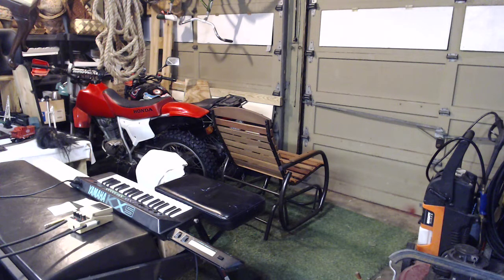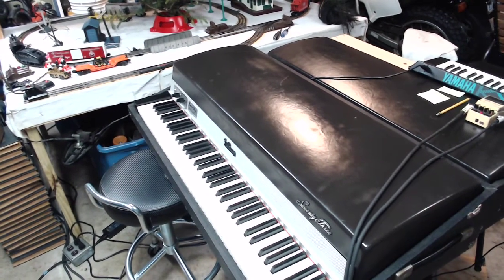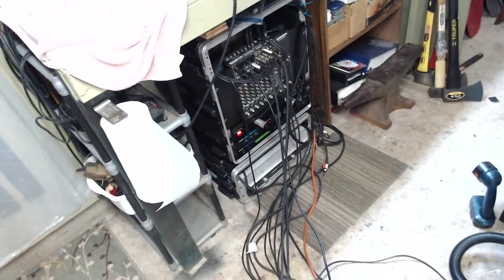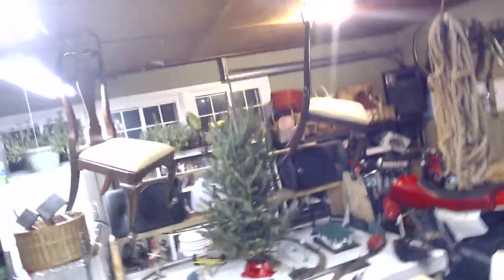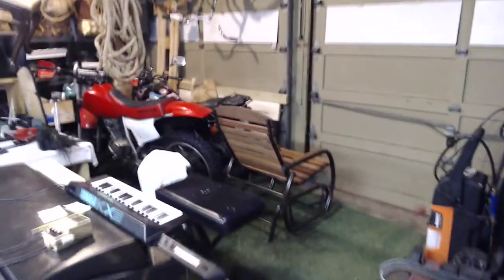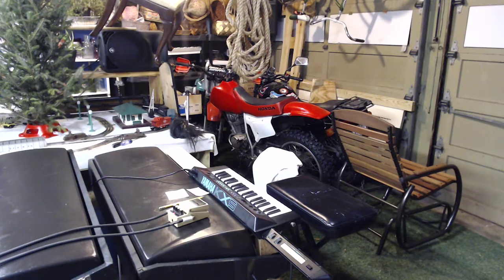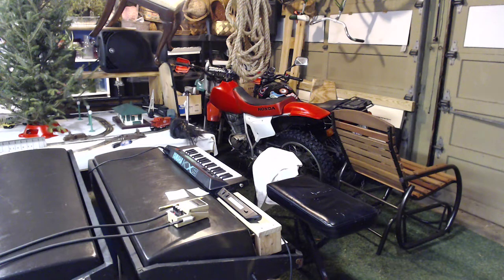Flange Rhodes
Well, I guess Rhodes and Thodes shall be my new pseudonym.  (pen name)  Or is it "Rhodes and Toads?"  Perhaps "Rhodes and Chodes?"  Flange Rhodes doesn't really encapsulated the insurrection, the television event known as the Jan. 6 insurrection by the "Red Coif of Hot Air."  Sitting criminal, a United States President who masterminds a covert ops "insurrection," a violent attack against the United States Federal Government, while feigning innocence.  The N.Y. AG summoned the Trump Clan to her fair state, and they will comply.  Out of money, shy of wing nuts, and going to prison one at a time.  Merrick Garland is handing out retribution.  It won't be long before the Trump stain, the blue dress of our time, will die in prison.  (At the hands of the Clintons!)  The International War Tribunal at the Hague.  That served up justice of Slobodan Milosevic.  Trump is next.  Calling him "Gump" is a disservice to Eric Roth.  Gump was so much more of a man- than a conman.  Okay a fifty percent gas, alcohol, tobacco tax is what funds Washington.  Tax our vices, because America no longer is capable of making an honest living.  Our system, once honest and pure, now is a potpourri of desperate, poor, mentally unhealthy souls.  If you can't make an honest living, earn a living wage in the Good Olde USA, there is no accounting for the resulting violence.  Politics aside, "Rhodes and Toads."  This is Mr. 1977 now retrofitted with a Retroflyer preamp.  Avion Studios in Missouri.  It needed it, because although playable and well-voiced, its output was extremely low.  "The Lamp Is Low." Solved that problem, and the AC plug has to go through the wooden case in an expertly-drilled hole in exactly the correct position.  That is why I had no choice but to abandon the idea of salvaging the lid for Mr. 1972 (or is it-3)  I can't remember.  This Rhodes (and Toads) is sitting in the lid of Mr. George William Knowles (Jays) Rhodes.  He would have been happy with a spare lid!  Anyway while the instrument is not attached to this wooden lid with any hardware of substance, the pedal block has been installed and this AC adapter has been drilled and installed.  There is no going back.  So it needs a keyboard stand and to be reinforced.  Cool.  And it would seem my high end tweak, the upper most octave is a little too bright.  I tweaked it last night, because it was extremely weak.  Perhaps I should just play softer up there?  Anyway for FREE and from SGT. Mike Wallace.  (not sure of his retiring rank)  A member of the 82nd Airborne for a long while and a band member with Willie Locket, I got the Rhodes for free.  The case promptly rotted off.  Hence it is in the lid of Jay's piano.  Turn about is fair play.  But it sounds nice, and now it is strong with the Retroflyer Preamp.  The 2001 Honda XR-200R is not an eyesore, but a finely functioning motorcycle with many custom modifications.  18" back wheel.  New carb jets and exhaust insert.  Progressive shock springs in the front tubes.  MX bars.  It rides as sweet as you can get for something that is not designed to jump "whoops."  Just little airs, about a foot max.  But it is fun, and sounds like a pig.  That is what the exhaust insert is branded.  Cheers, and bring on the funk.  This conservative, red state, faux Christian hypocrisy is getting me down.  I don't believe in free love, but the candy land dough boy thing is getting old.